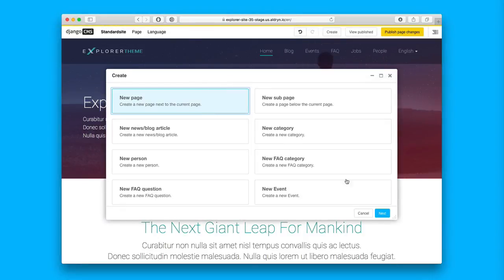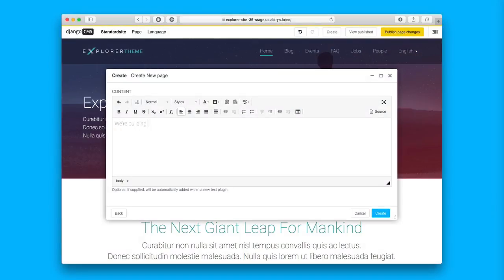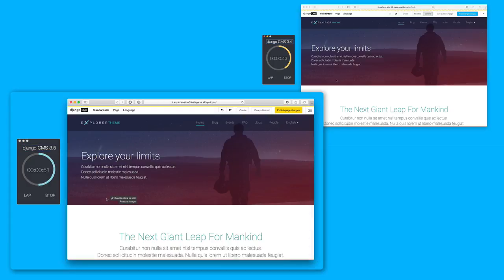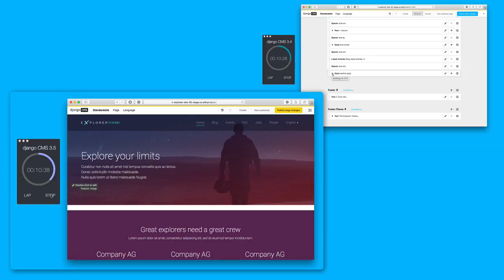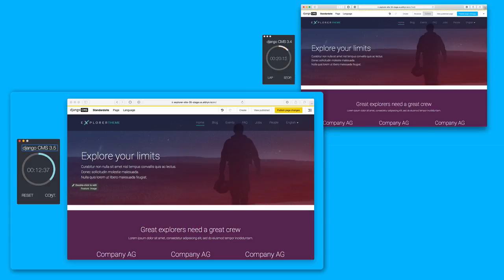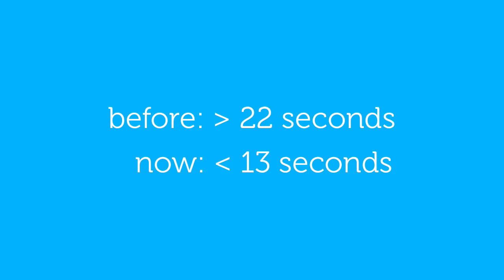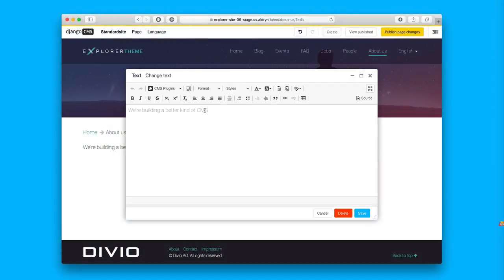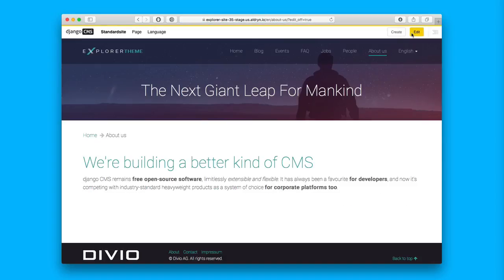Introducing django CMS 3.5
This release brings significant improvements to the django CMS interface. Our aim is to put the best tool possible into the hands of web content creators. django CMS is a significant step in that direction.